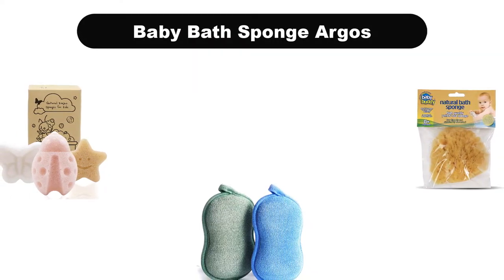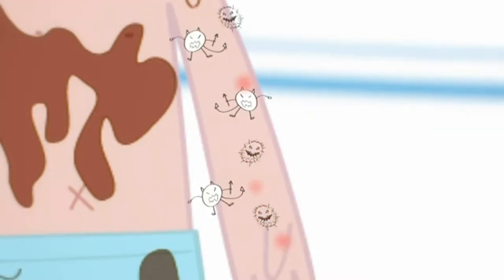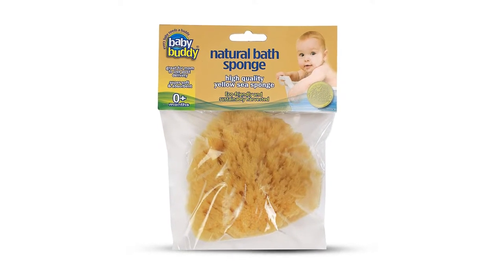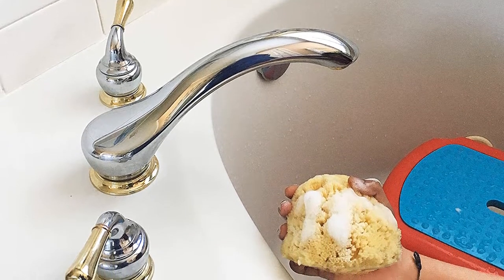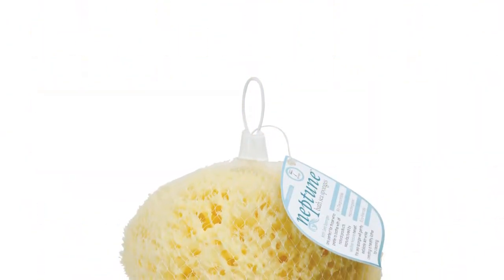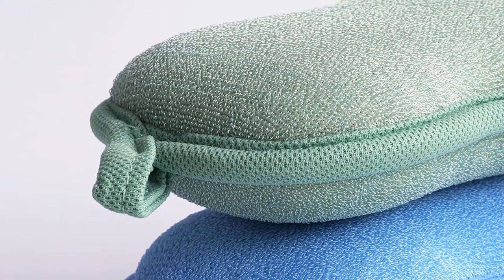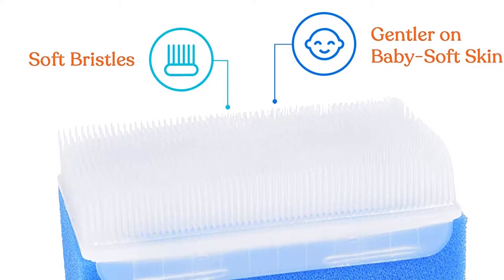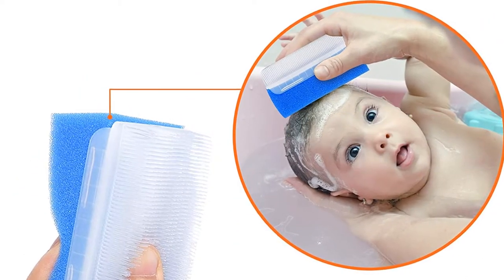✅ Baby Bath Sponge Argos In 2023 ✨ Top 5 Tested & Buying Guide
✅ Baby Bath Sponge Argos In 2023 ✨ Top 5 Tested & Buying Guide “ad”

In this video, We are going to show some of the Baby Bath Sponge Argos that are best sold and reviewed in the last couple of months on amazon.
✅ Baby bath sponge review - make bathtime less stressful! 🤩
✅ Best Baby Bathtubs for Babies - Newborn Baby Bathtub Reviews
✅ TOP 5: Best Bathtub for Baby 2021 on Amazon | Perfect for Any Baby 🤩

Products Description:
Number 1.
Our overall best for the money pick is Konjac Baby Sponge for Bathing. The Konjac baby sponge is a plant-based sponge design that you can use for newborns and toddler baby skincare. This product is all plant-based and natural.
Number 2.
Our 2nd best pick is  Baby Buddy Sea Sponge. This biodegradable, hypoallergenic, yellow sea sponge design caters to your baby’s tender skin. The Baby Buddy’s best baby sponge (sea sponge) is an absorbent bathing sponge designed for newborns and older kids.
Number 3.
Our 3rd best pick is Neptune’s Best Baby Sponge. This Natural Sea Wool from Neptune Natural is an all-natural design made from renewable sea sponge and honeycomb. This product is extracted from the Mediterranean seas and is the perfect sponge for bathing your baby.
Number 4.
Our 4th best pick is BabaMate Natural Bamboo Baby Bath Sponge. This natural bamboo sponge is designed for ultra-softness, top-level absorbency and made for baby’s sensitive skin. BabaMate’s best baby sponge’s shape and size make it easy to grip and even easier to use.
Number 5.
Last but not the least, our 5th best pick is Special Supplies Baby Sponge. The Special Supplies (best baby sponge) soft foam scrubber is a baby sponge designed for bathing babies and brushing off cradle cap.